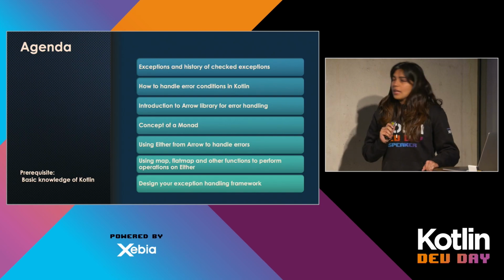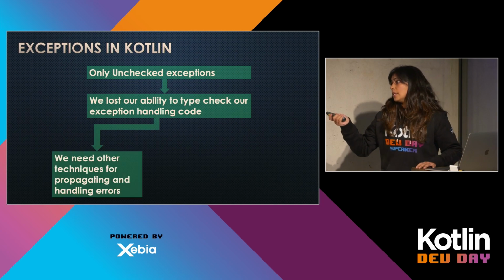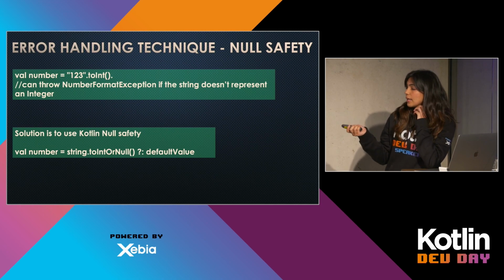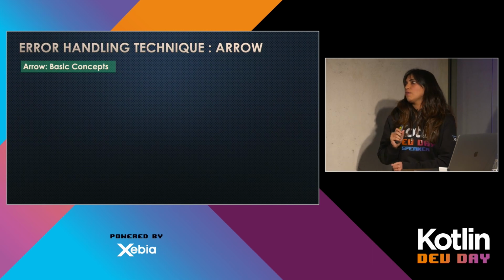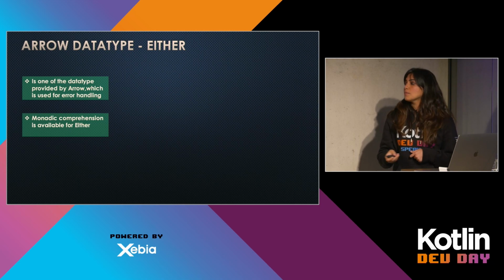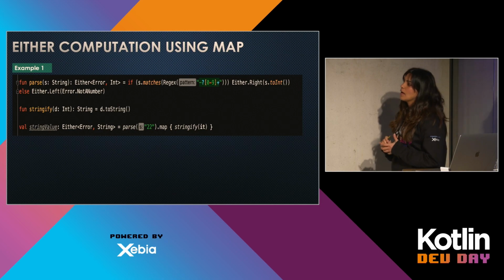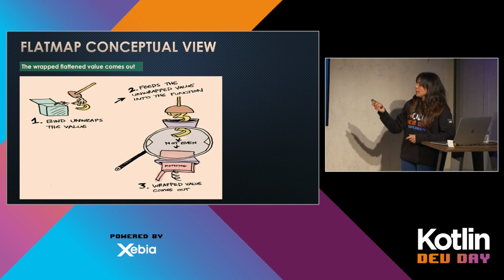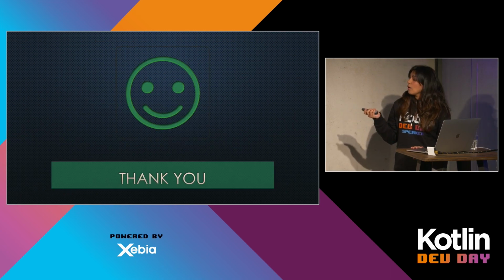Exception Handling in Kotlin with Arrow | Ramandeep Kaur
How can Kotlin developers manage errors without relying heavily on exceptions?

In this session from Kotlin Dev Day Amsterdam 2021, Ramandeep Kaur explores how the Arrow library helps developers implement safer and more maintainable error handling patterns in Kotlin applications.

Traditional exception handling can make it difficult to trace failures and reason about application behavior. By using functional programming concepts and Arrow’s error-handling capabilities, developers can communicate failures explicitly within the domain layer while improving readability, predictability, and maintainability.

Through practical examples and code snippets, this talk demonstrates different approaches to functional error handling in Kotlin and explains how Arrow helps model and manage application errors more effectively.

Featuring:

Ramandeep Kaur

📍 Kotlin Dev Day Amsterdam 2021

Chapters:

0:00 Introduction
2:31 The Origin Of Checked Exceptions And It's Problems
4:06 Exceptions In Kotlin
5:00 Error Handling In Kotlin
6:21 Error Handling Techniques
6:46 Error Handling Technique - Null Safety
7:56 Error Handling Technique - Sealed Class
10:52 Error Handling Technique : Arrow
12:50 Another Way To Look At Monad
15:14 Arrow Datatype - Either In Action
16:29 Arrow Datatype- Either Computation
16:59 Either Computation - Map
18:14 Either Computation Using Map
21:08 Flatmap Conceptual View
22:52 Either Computation: Functions
23:20 Designing Exception Handling